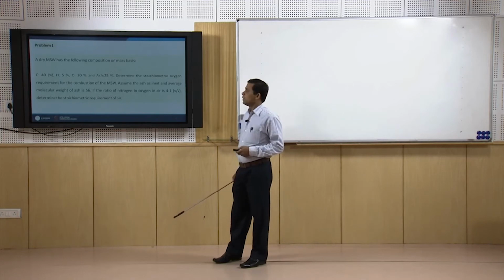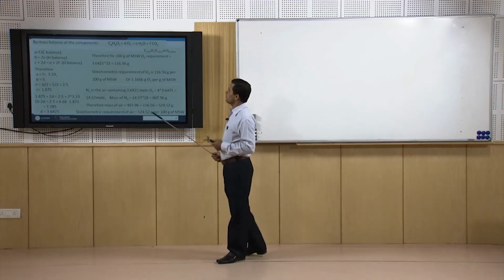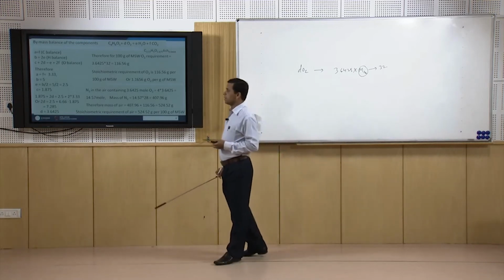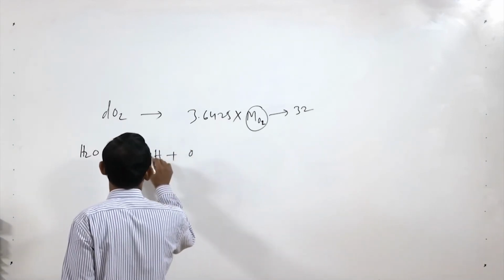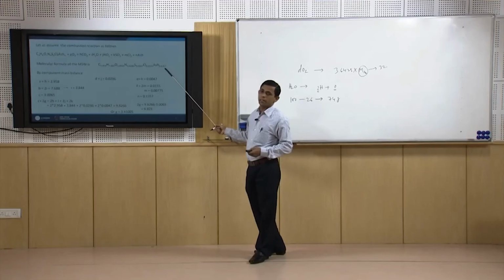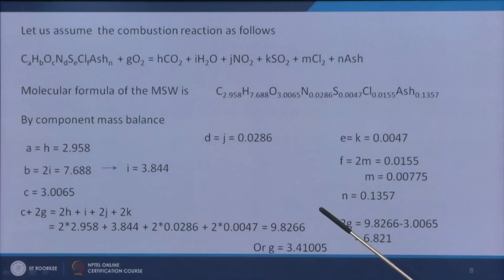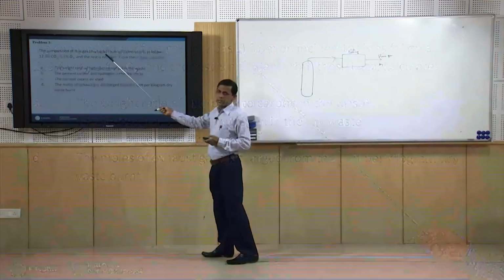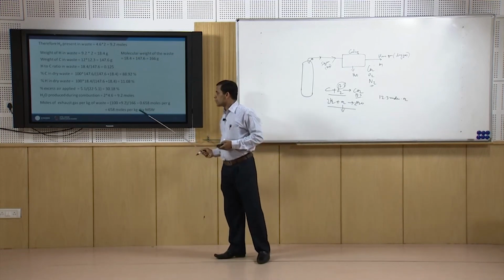Tutorial on incineration